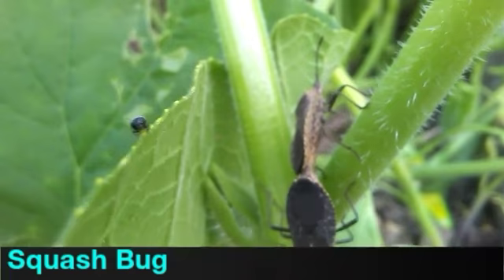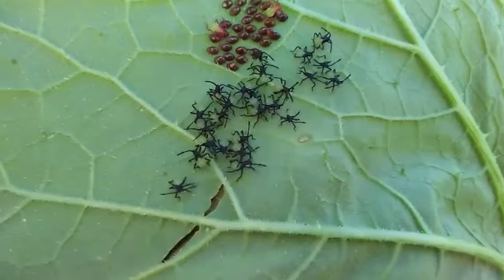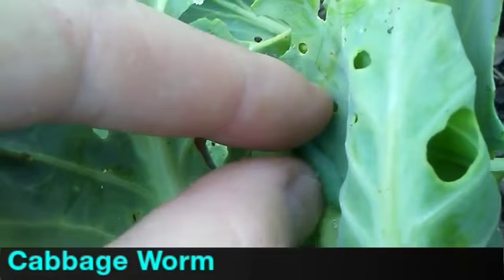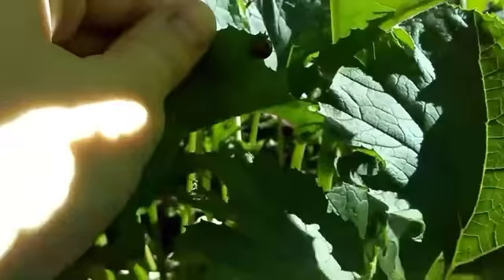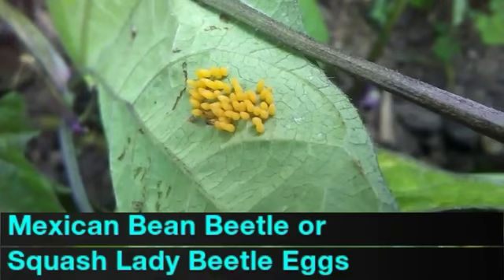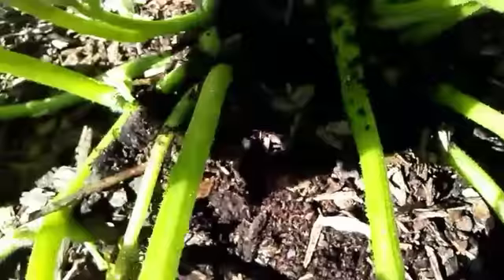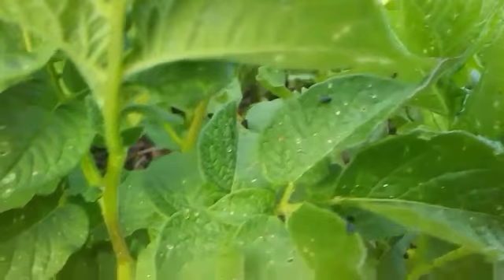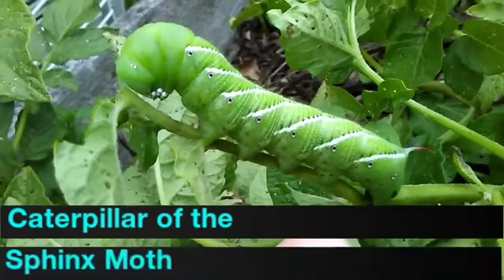11 Common Garden Pests - Garden Pest Identification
Identifying garden pests and how I control them. In this video I identify some of the most common garden pests, including as many of their life cycles (eggs and larval stages) as I could find to film. These bugs aren't 'bad'. They're just doing their thing. But they are bad for the health and productivity of our gardens.

Would you like to help us out? This is our Amazon Wish List: